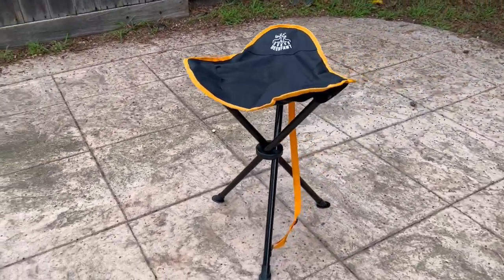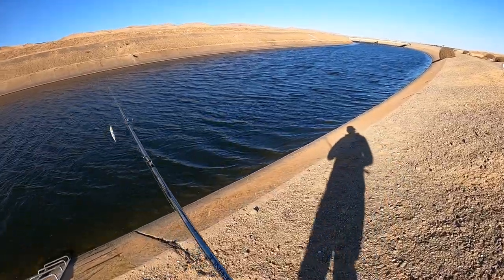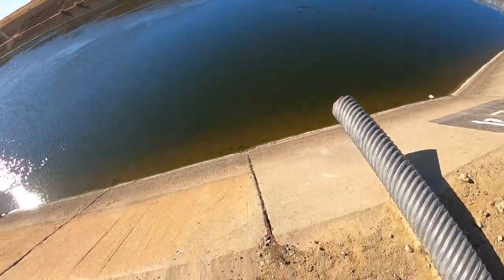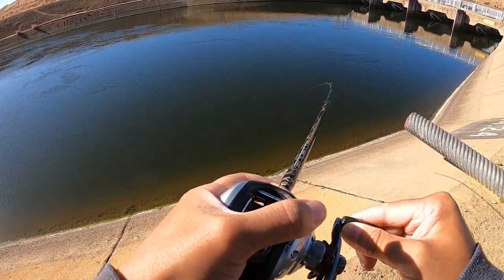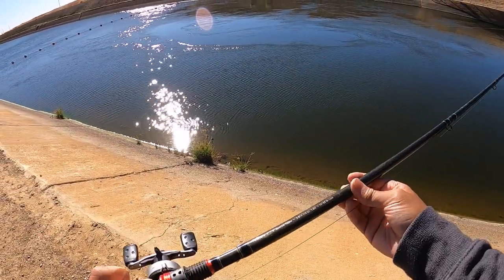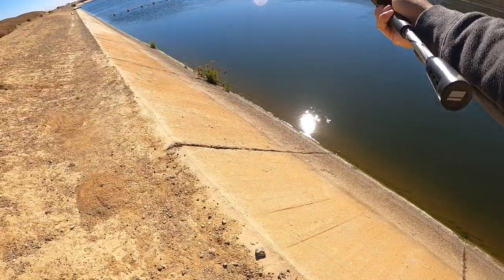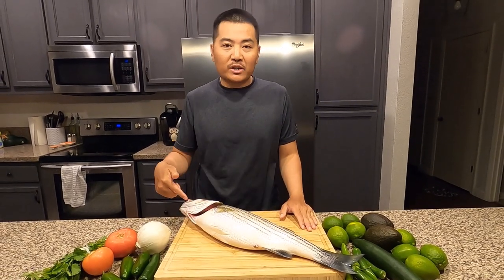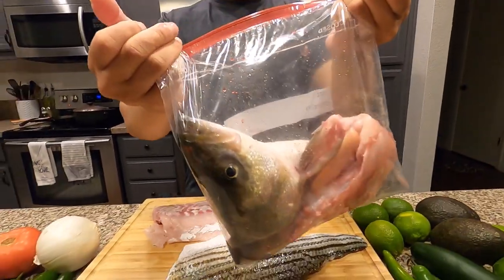Keeper Striper on The A-Rig! | Catch and Cook Ceviche | DEERFAMY Tripod Chair | CA Aqueduct Fishing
I catch a nice striper on the A-rig from the California Aqueduct and I show you how I make striper ceviche.

Amazon Storefront

Fishing gear:
PISCIFUN® ALLOY M BAITCASTING REEL
PISCIFUN® ALIJOZ SIZE 300 LOW PROFILE BAITCASTING REEL
PISCIFUN® CARBON XCS
PISCIFUN® CHAOS XS
PISCIFUN® CARBON X
PISCIFUN® SPEED X FISHING LINE SPOOLER
PISCIFUN® FISHING TACKLE BACKPACK

PLUSINNO 8 Inch Fishing Pliers
PLUSINNO Bank Fishing Rod Holders
PLUSINNO Vertical Fishing Rod Holder
PLUSINNO H5 Horizontal Fishing Rod Holder
PLUSINNO Fishing Boat Rod Holders
PLUSINNO Floating Fishing Net
PLUSINNO 397pcs Fishing Accessories Kit
DEERFAMY Ice Fishing Tent
DEERFAMY Folding Camping Tripod Stool

St. Croix Mojo Bass 7' Medium Heavy Rod
15lb P-line monofilament
65lb Power Pro Braid
Duo Realis 120sp

RENPHO Active Massage Gun

Truck Specs/Mods:
2018 Toyota Tacoma TRD Offroad 4x4
Bilstein 6112 5th and 6th clip (2.5" lift)
Bilstein 5160 Remote reservoir
All Pro 1.5" AAL springs (2" lift with OEM overload spring)
Falken Wildpeak AT3W 285/70/r17 P rated
Method Race Wheels MR 703 17x8.5" 0 Offset
TRD Pro Replica Grille
Tailgate Letter Inserts
Center Console Organizer
Lasfit High Beam H11
Auxbeam Headlight High Beam and Low Beam H11 Bulbs
oEdRo Soft Tri-Fold Tonneau Cover
oEdRo Soft Roll Up Tonneau Cover
oEdRo Running Boards
oEdRo Bed Mat
oEdRo All Weather Floor Mats
AZDOME M550 Dash Cam
AZDOME M550 Pro Dash Cam
VANMASS Phone Mount

Filming gear:
GoPro Hero 8
Gopro Chesty
Apple iphone 13 Pro Max
AKASO EK7000 Pro 4K Action Camera
iZEEKER iA800 4K60FPS 24MP Action Camera